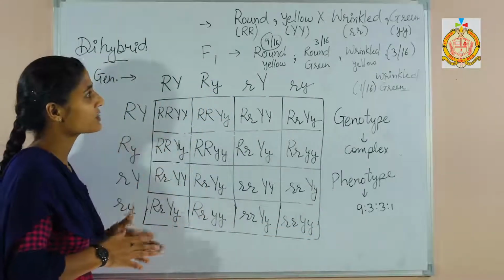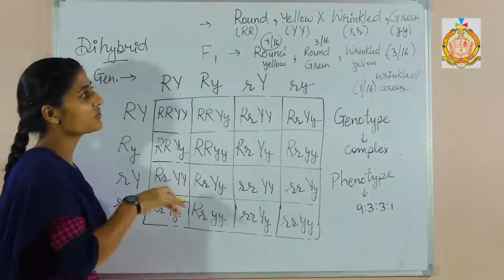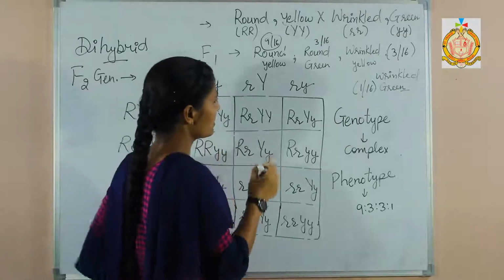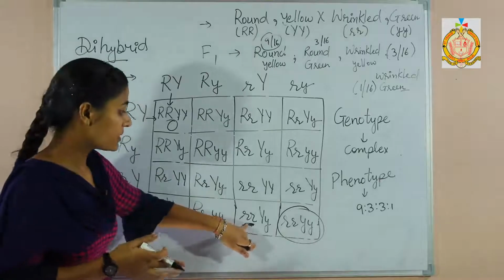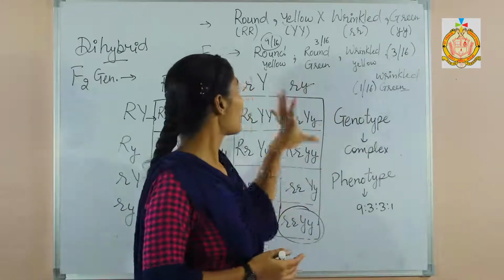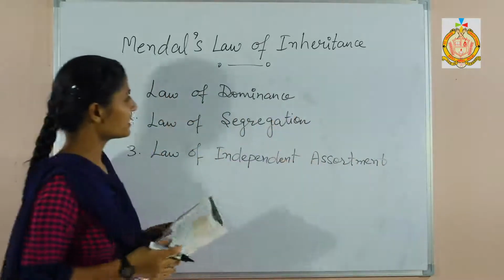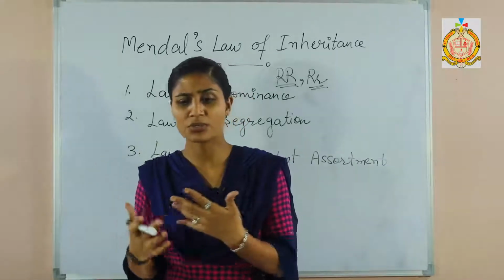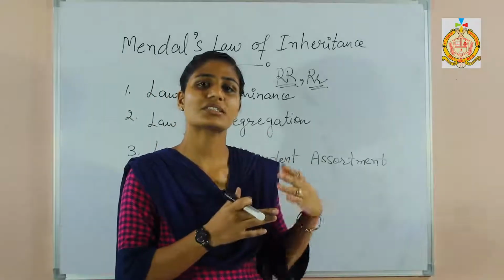Class 10 / Second Semester